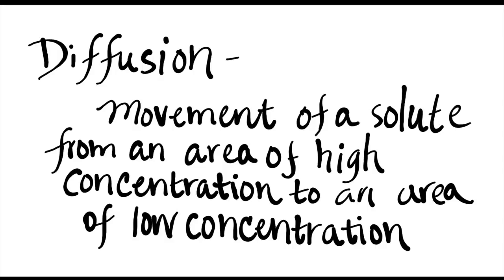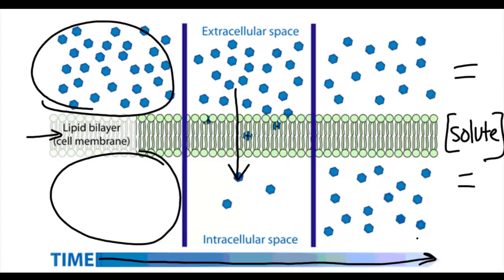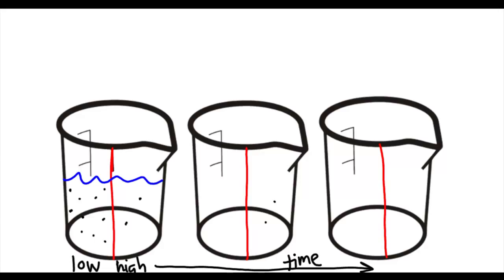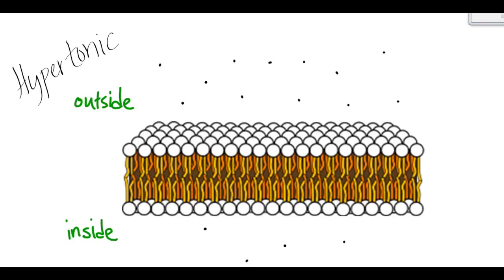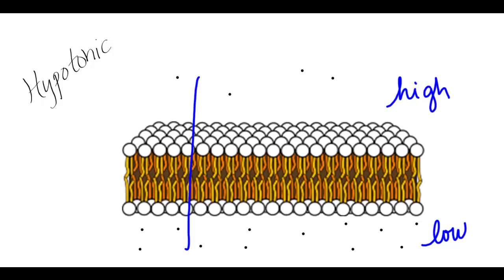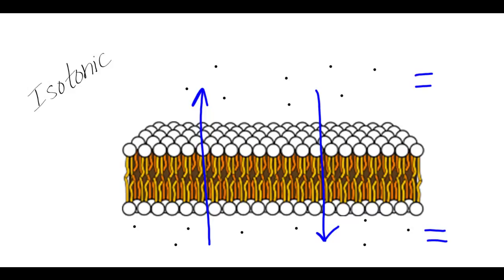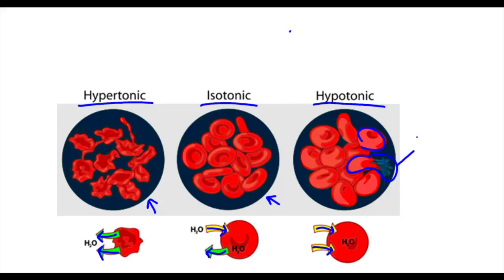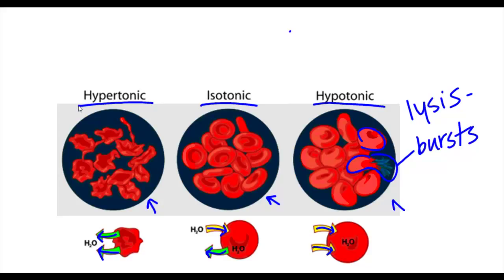Diffusion and Osmosis